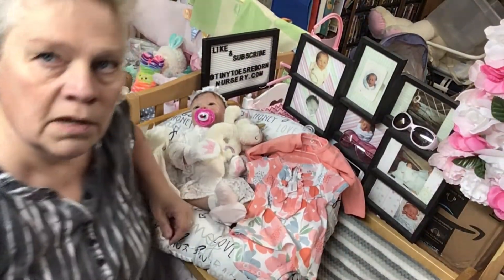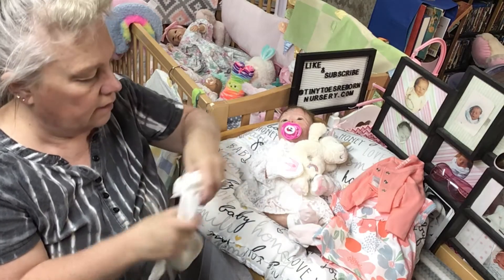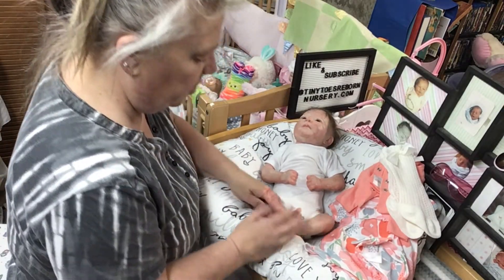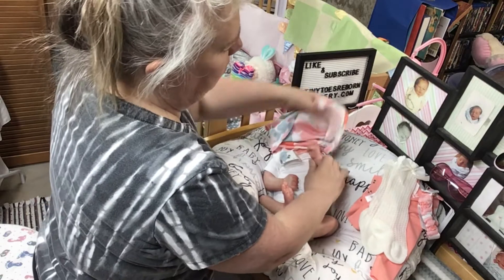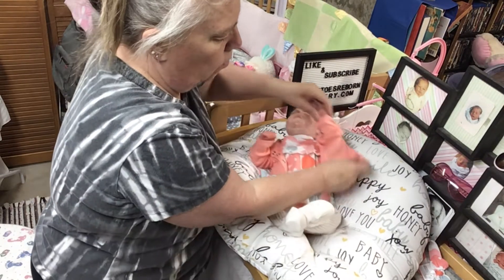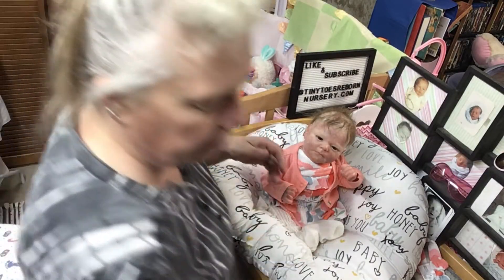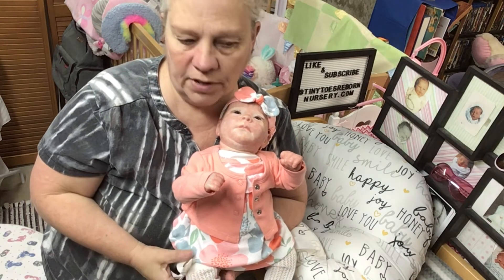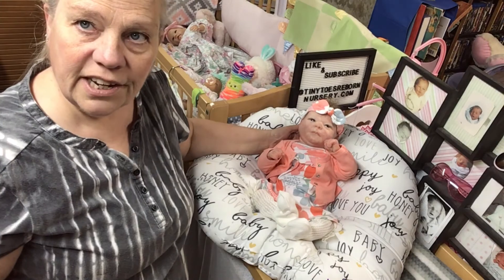LETS CHANGE REBORN ZOE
REBORNS THAT ARE FOR SALE: